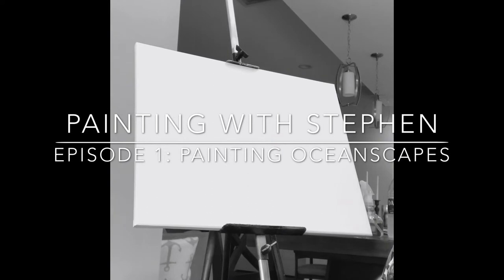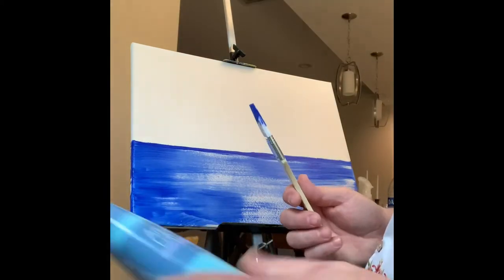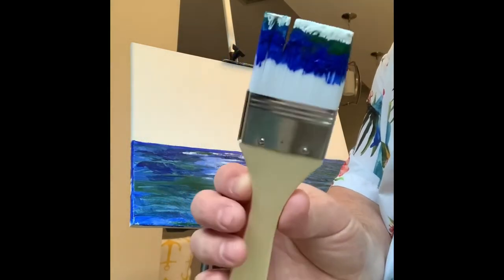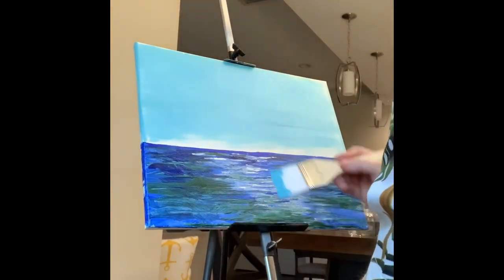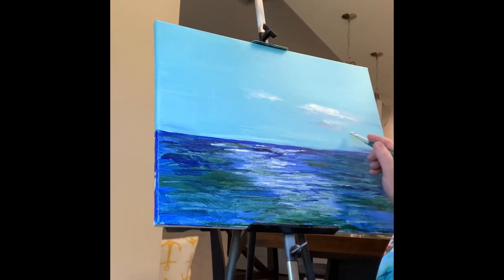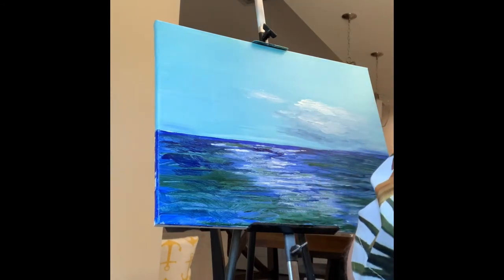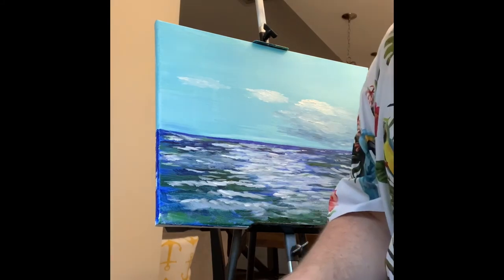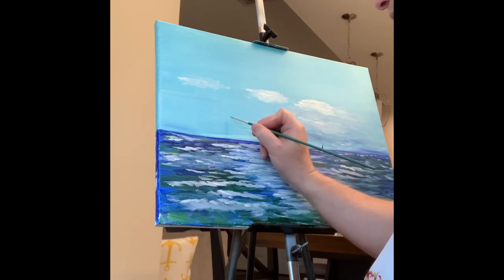Painting With Stephen, Episode 1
Episode 1: Painting Seascapes